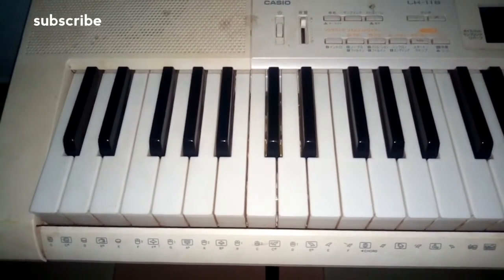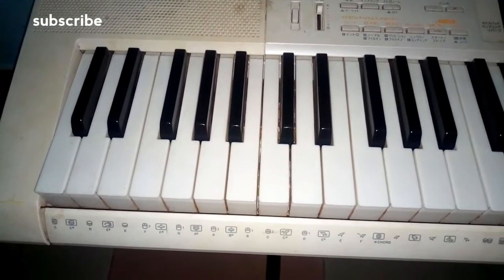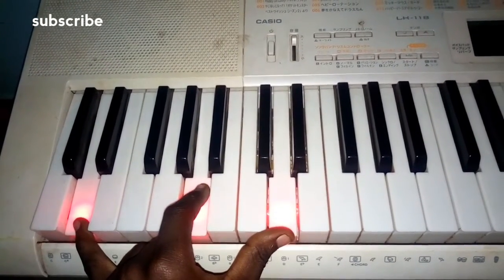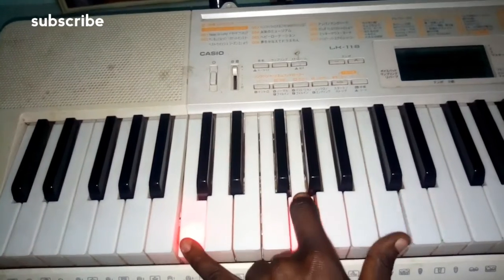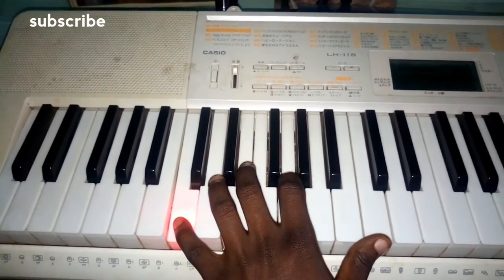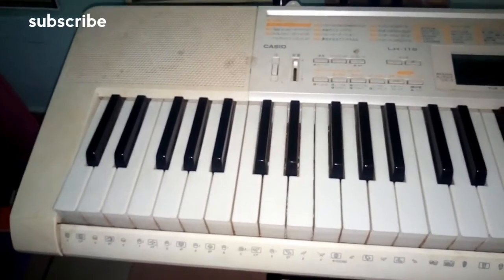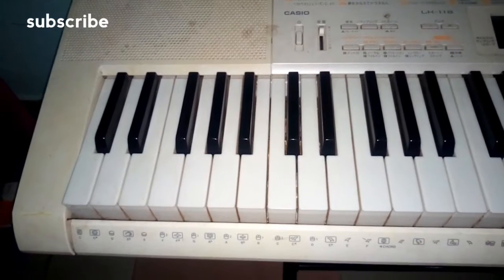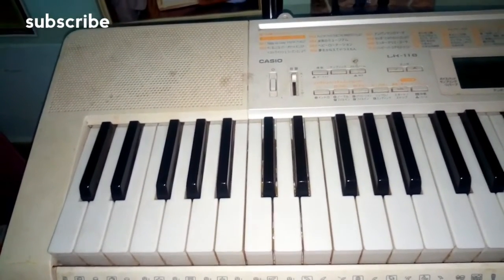Left hand exercises for keyboard players